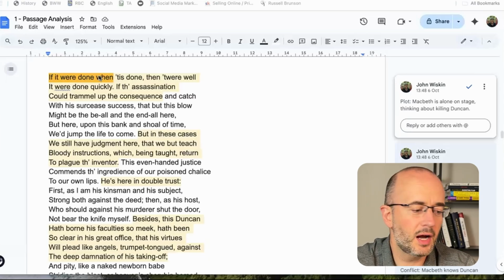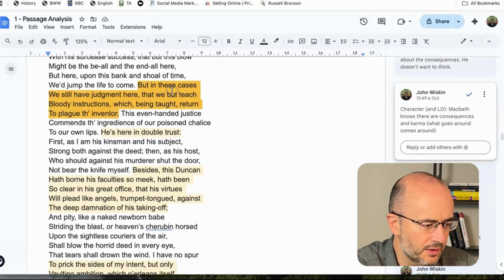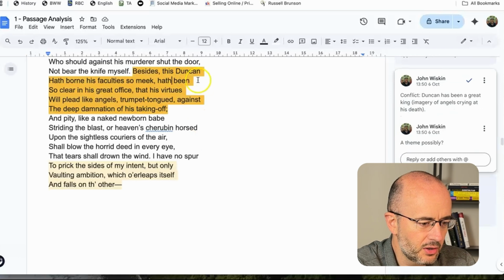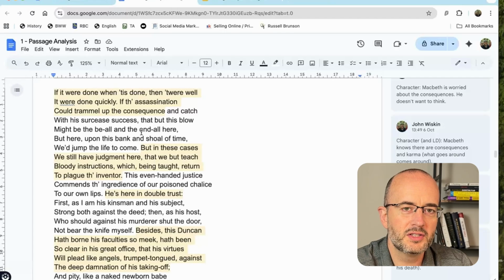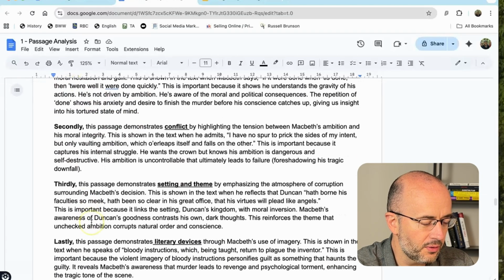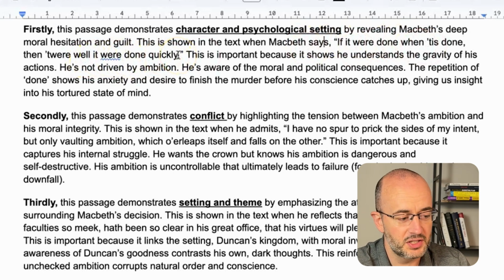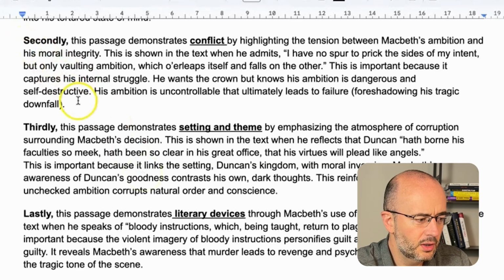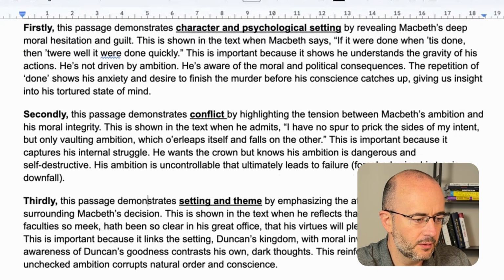What English Teachers Want in Passage Analysis Tests - TEACHER BREAKDOWN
📝 DON’T submit that essay yet. Get English teacher feedback to fix what’s costing you (easy) marks:

😧Tired of starting your schoolwork the night before it’s due? A simple guide to start without stress:

💥Description:
This video is a comprehensive breakdown dedicated to helping you achieve an A+ on a high school English passage analysis test. If you want the hidden structure of writing that I have taught my own students for 15 years, this is it.

Stop guessing and start structuring your analysis for success.

➡️ Watch This Next (It’ll help boost your grades)
Now that you know how teachers mark, here’s a full breakdown of how to write passage analysis:

⏱️ Timestamps:
00:00 Intro
00:57 Step One: Annotate
3:52 Step Two: Organize

📚About this channel:
My name is John, and I help motivated high school students earn A+’s in English by teaching the hidden skills, teacher expectations, and success mindsets that make English class easier.

📝What you’ll learn here:
Writing: Go from staring at a blank page to finishing A+ essays in half the time.
Analysis: Stop "guessing" what a book means and start uncovering the deep insights that impress your teacher.
Teacher Insight: Crack the code of grading so you can stop wondering why you "only got an 80" and start hitting 90s consistently.
Productivity: Replace 2:00 AM panic sessions with a system that gets the work done before dinner.
Mindset: Shift from "I’m just not a writer/reader/etc…" to having the confidence of a top student.
Stress: Turn academic burnout into academic momentum so you can actually enjoy your weekends again.